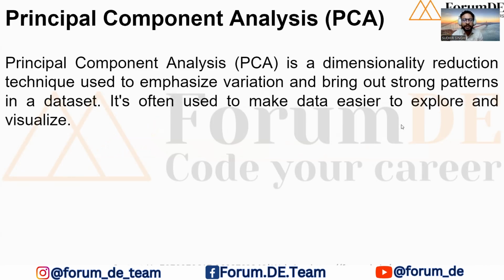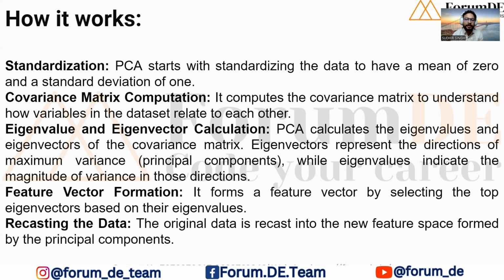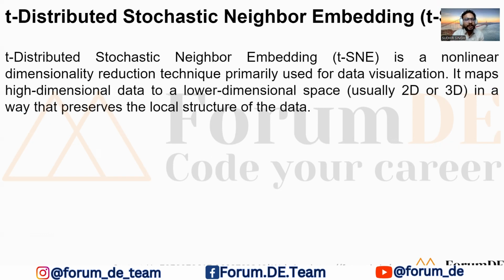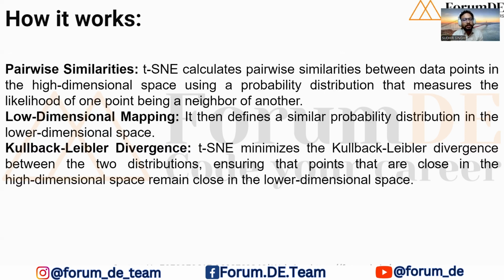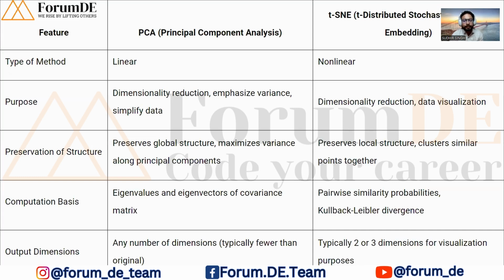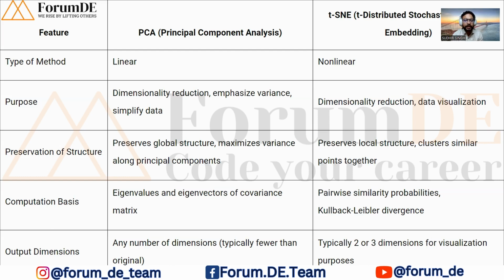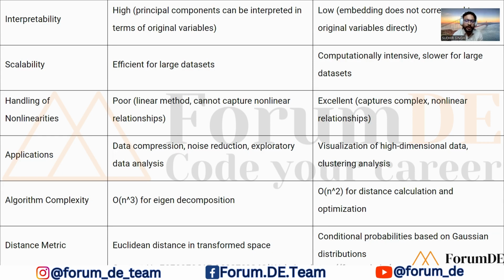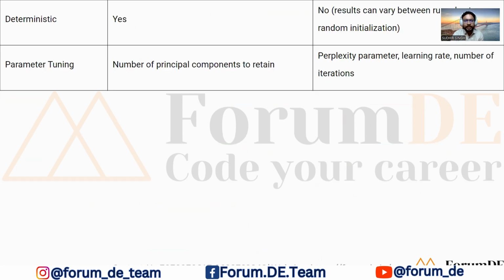PCA vs t-SNE in Data Science: Understanding Dimensionality Reduction by Sudhir Kumar Singh.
In this video, we dive deep into the world of dimensionality reduction in data science, focusing on two popular techniques: Principal Component Analysis (PCA) and t-Distributed Stochastic Neighbor Embedding (t-SNE).

What You'll Learn:

Introduction to Dimensionality Reduction: Understand the importance of reducing the number of variables in your dataset while preserving its essential patterns.

PCA Explained: Learn how PCA transforms your data into a new set of uncorrelated variables (principal components) and helps in capturing the maximum variance in your dataset.

t-SNE Unveiled: Discover how t-SNE excels in visualizing high-dimensional data by converting similarities between data points into probabilities, creating a lower-dimensional representation that reveals clusters and patterns.

Key Differences: Explore the fundamental differences between PCA and t-SNE, including their underlying algorithms, use cases, advantages, and limitations.

Practical Applications: See real-world examples and use cases where PCA and t-SNE shine, helping you decide which technique to use for your specific data science projects.

Hands-On Demo: Follow along with a step-by-step demonstration of how to implement PCA and t-SNE using Python, featuring popular libraries like scikit-learn.

Whether you're a data science beginner or a seasoned professional, this video will provide you with valuable insights into PCA and t-SNE, enhancing your ability to make sense of complex datasets.